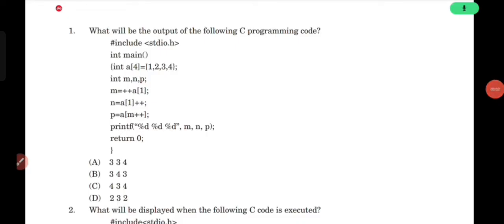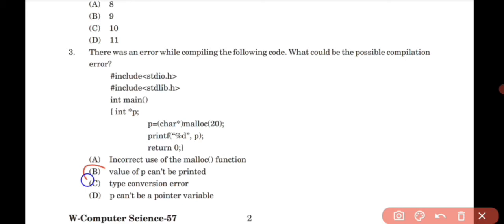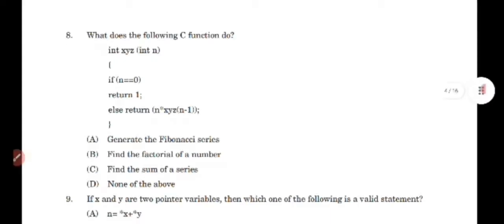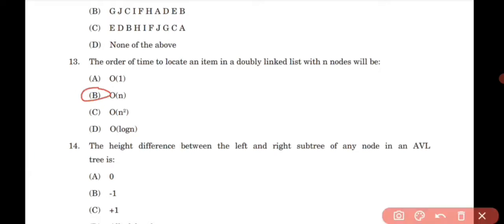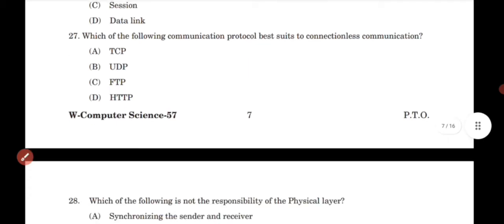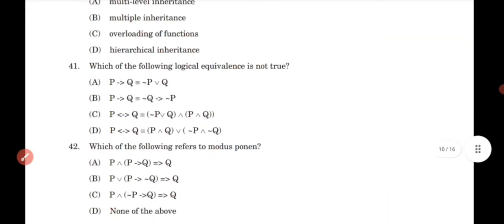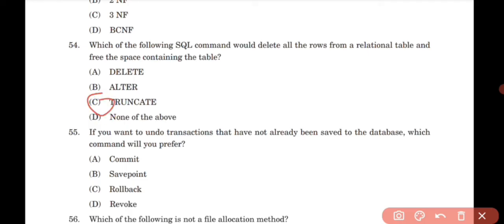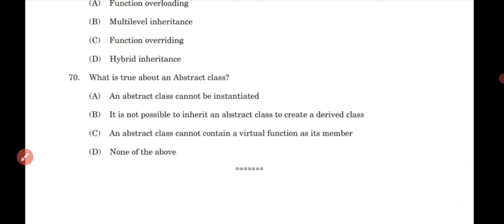cpet computer science mca msc it previous year question paper discussion 2022//mca pyqs discussion 😊